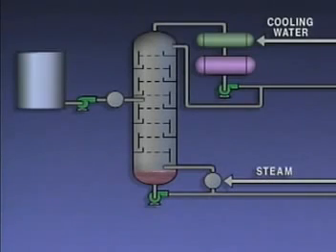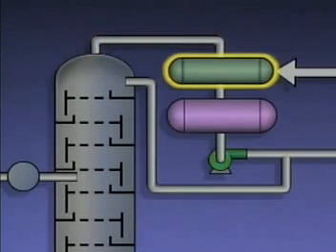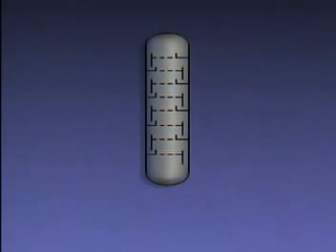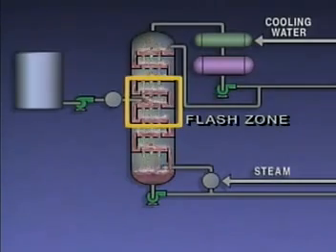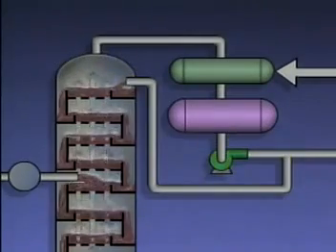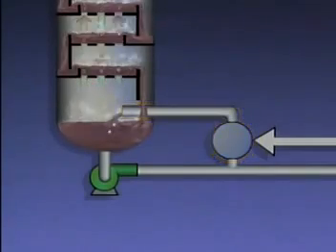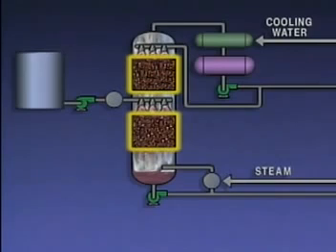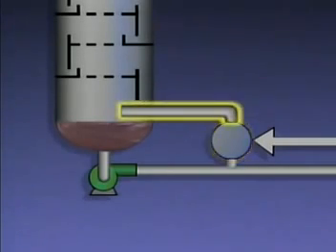Distillation process of Crude oil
The first process is known as distillation. In this process, crude oil is heated and fed into a distillation column. ... As the temperature of the crude oil in the distillation column rises, the crude oil separates itself into different components, called “fractions.” The fractions are then captured separately.